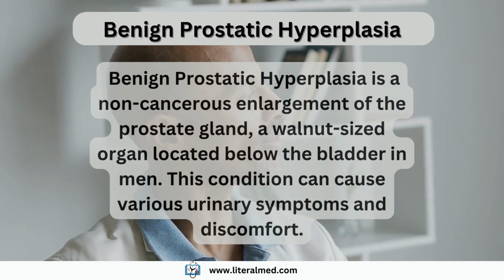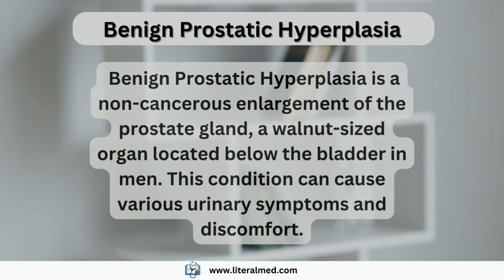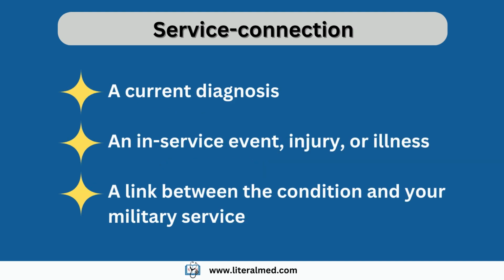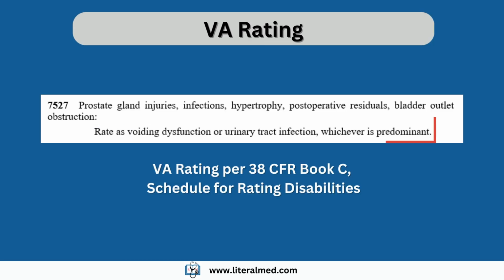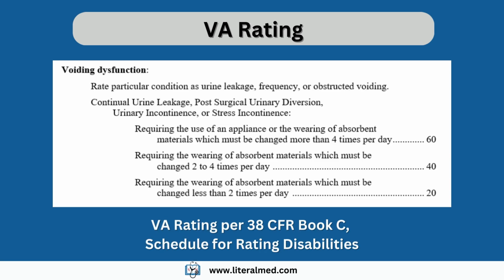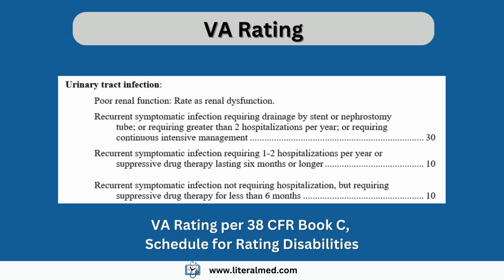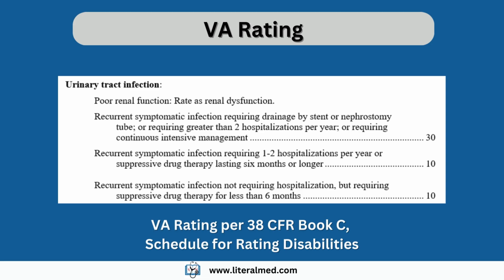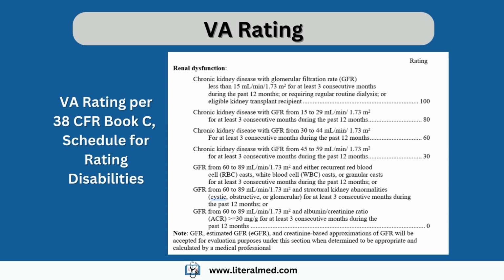VA disability for benign prostatic hyperplasia (BPH, enlarged prostate)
Learn about the VA disability claim for Benign Prostatic Hyperplasia (BPH) and get the veterans benefits you deserve!

📖 Ebook - The Veteran’s Guide to Securing a Higher Disability Rating